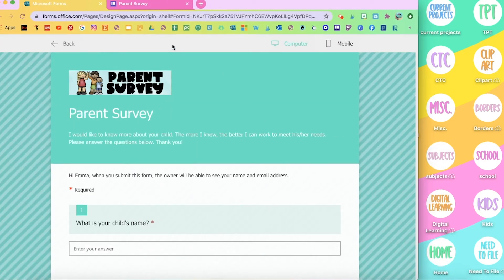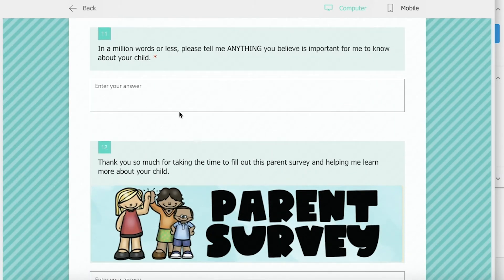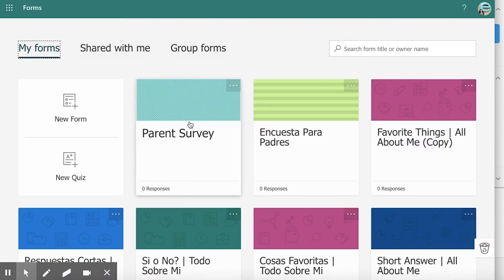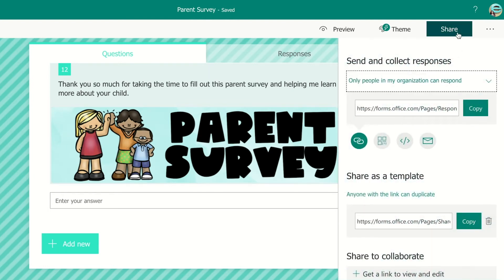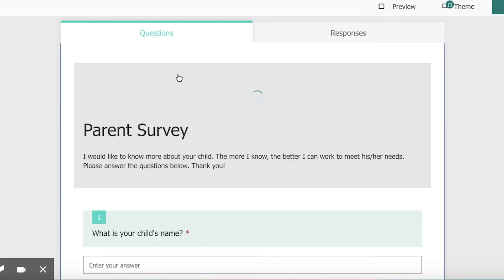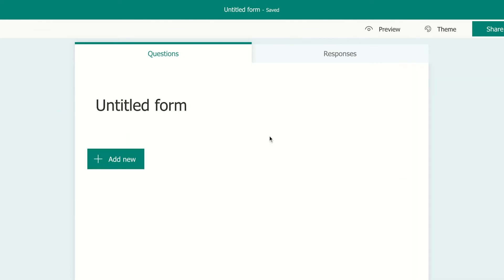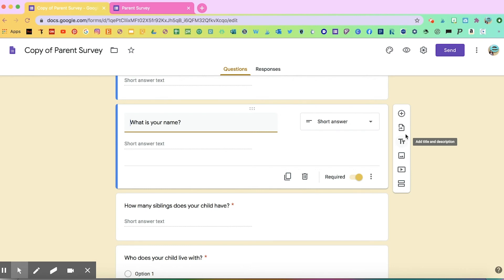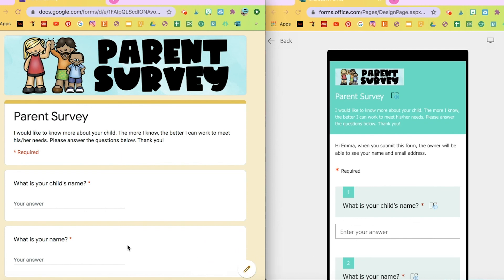How To Create a Digital Parent Survey on Google and Microsoft Forms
In this tutorial I show you how to send parents a survey using Google Forms and Microsoft Forms. A parent survey is a great way to learn more about your students. I'm including a survey in English and Spanish that can be used in either Google or Microsoft.